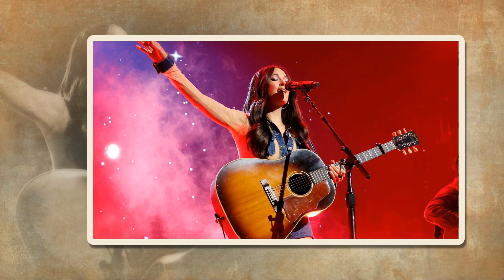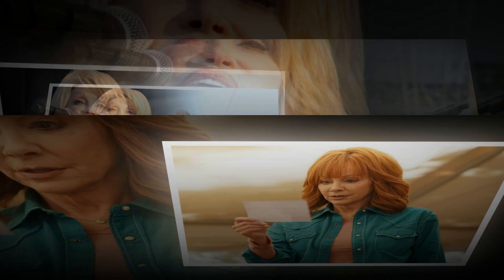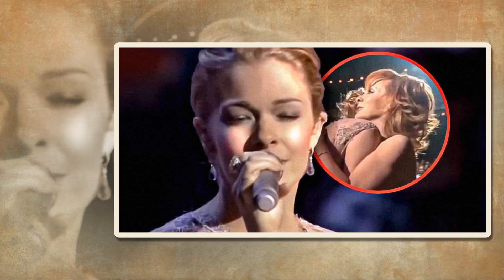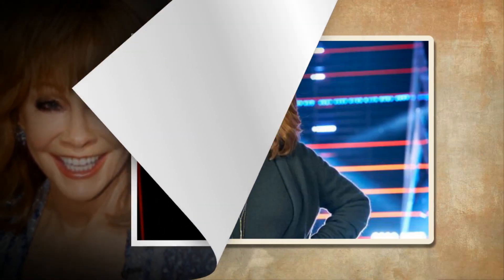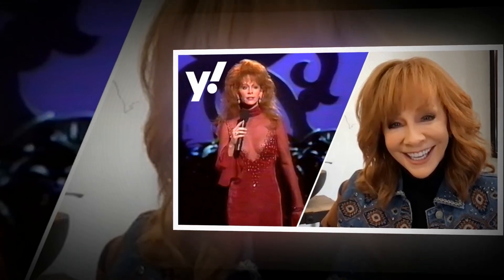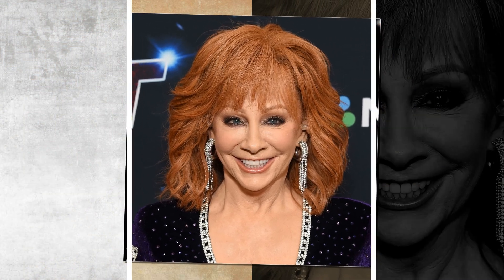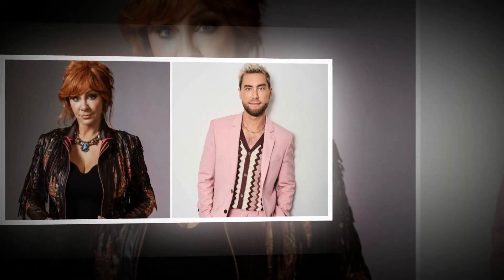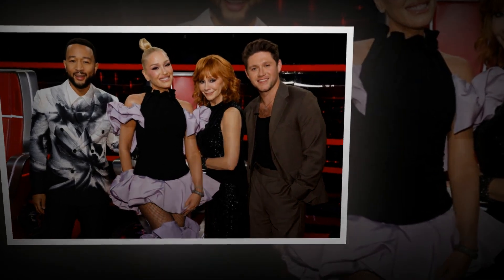Dreamy Kacey Musgraves Cover Leads To Surprising Decision On 'The Voice' || Breaking News || Jaxcey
About Jaxcey N24:
The Jaxcey N24 team brings you the latest breaking entertainment, fashion and Pop Culture news.

⚠ All information disseminated in this video is collected from respective websites / books / journals / magazines / national and international media / documentaries.

⚠ Some images used in this video do not represent actual persons, events, times or places; It is used to fill the void in the scene.

⚠ After downloading this video, do not redistribute it in any form of promotion.

Anti-Piracy Warning:

This content is copyrighted to Jaxcey N24. Legal action will be taken against those who violate the copyright of the following material presented.